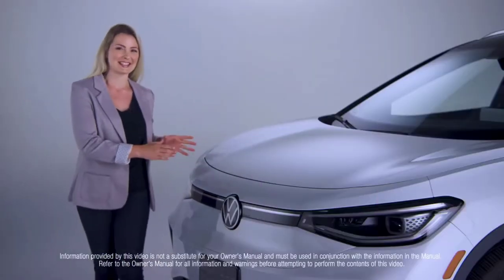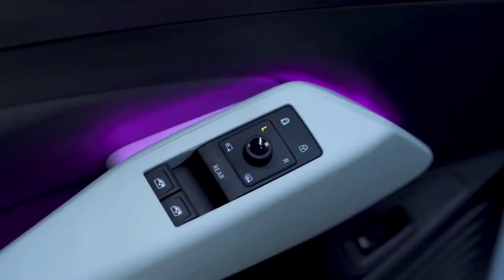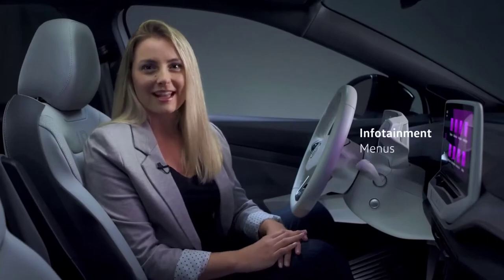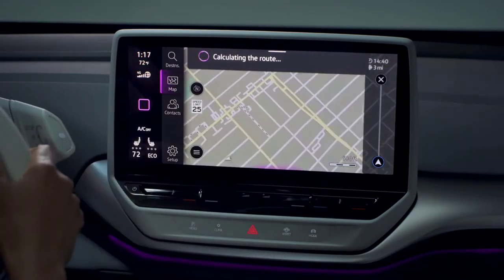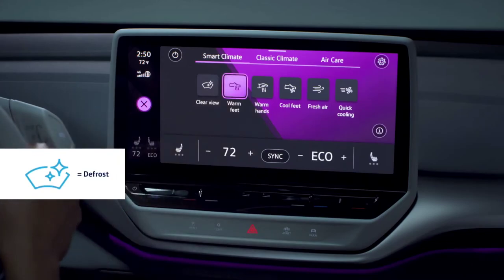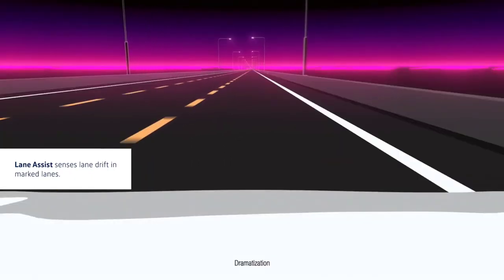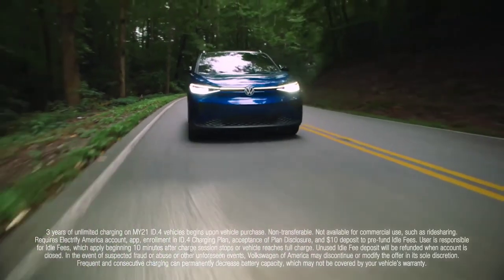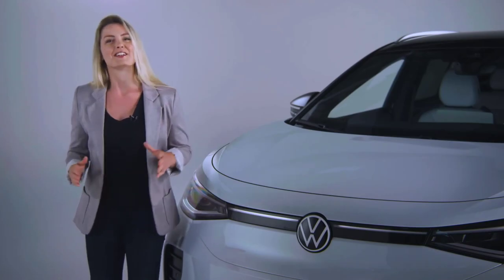2021 Volkswagen ID 4 Walkaround Best Electric SUV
Lets take a look at the new VW ID 4 2022.